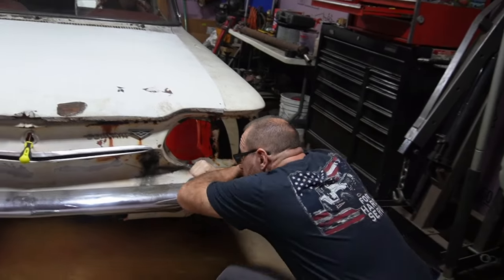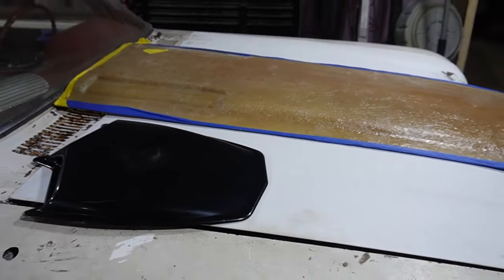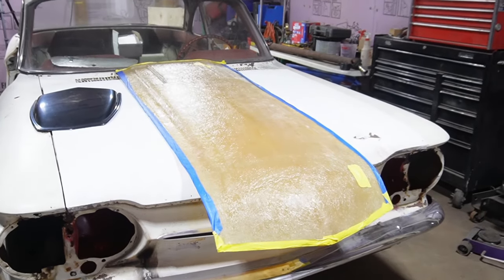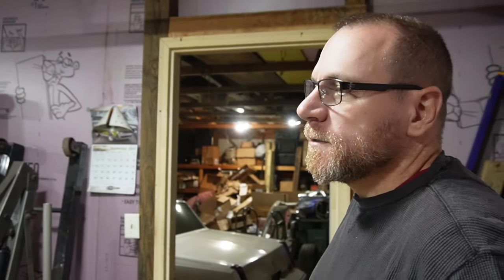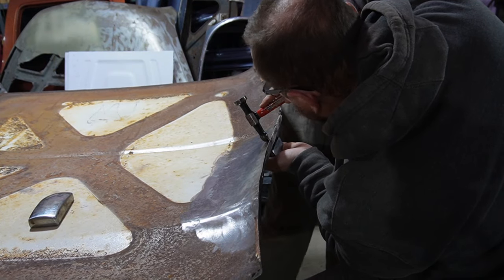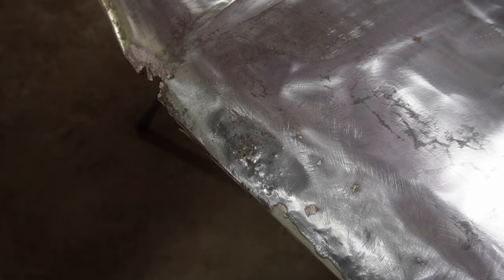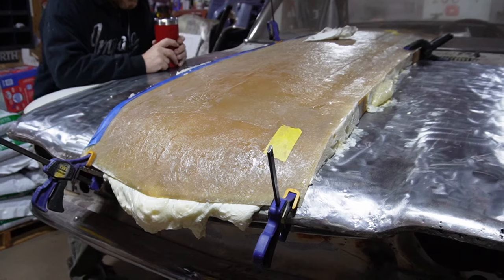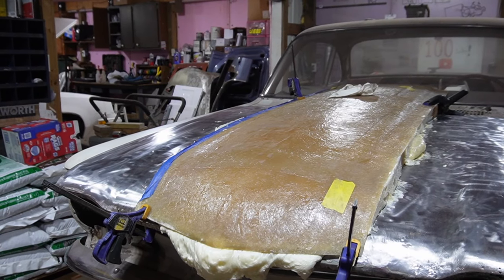Home Depot Hood Scoop Part 1 ┃ Episode 47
SOME MEDIA IN THIS VIDEO CAN BE FOUND USING THE LINK BELOW🔽

SOME SOUND EFFECTS IN THE VIDEO CAN BE FOUND USING THE LINK BELOW🔽

SOME FOOTAGE IN THE VIDEO CAN BE FOUND USING THE LINKS BELOW🔽